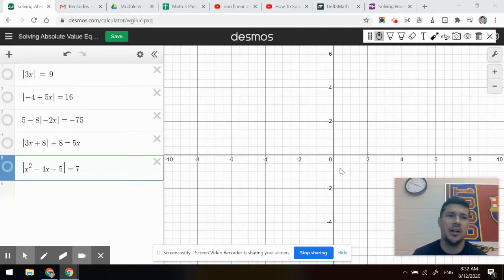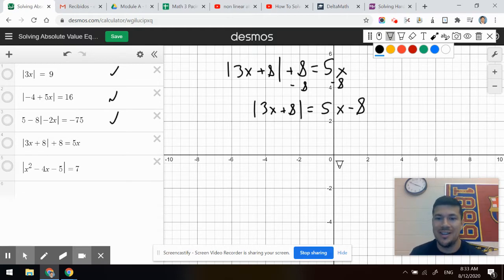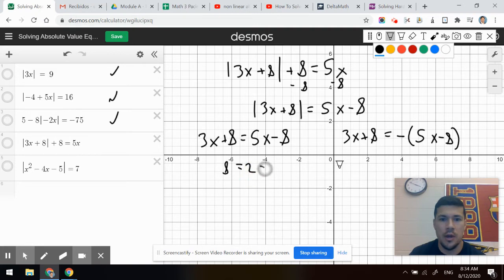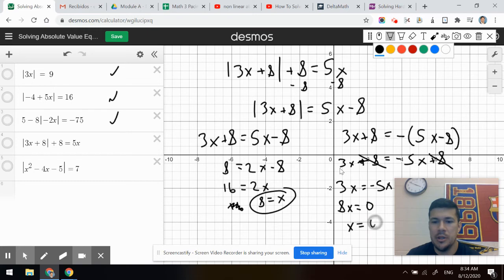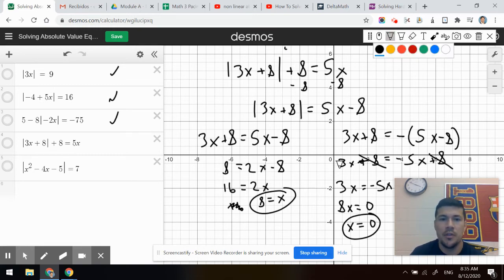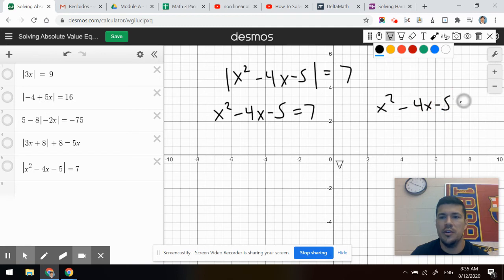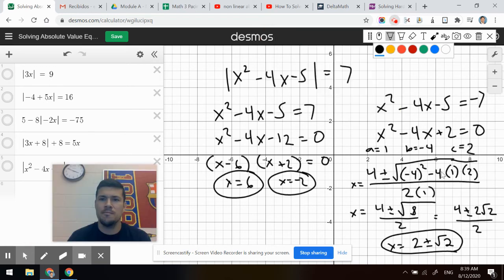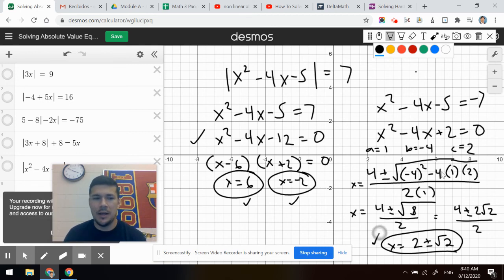Solving Absolute Value Equations: Advanced Examples (M3MAO3)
Brace yourselves at 3:47 :) Advanced examples bring back other techniques, but the absolute value part remains the same.